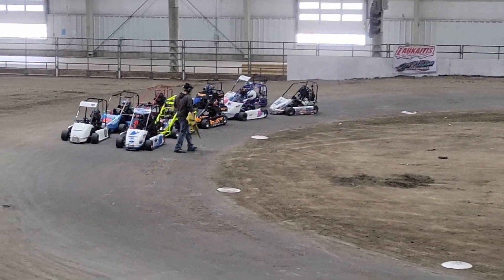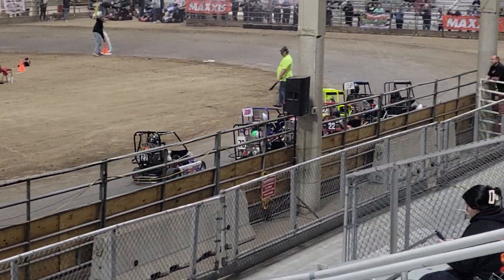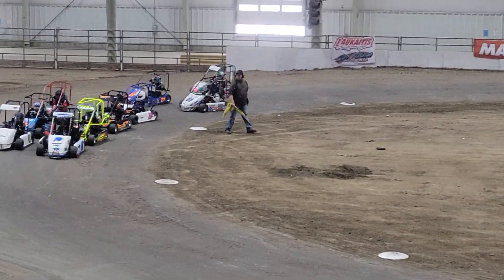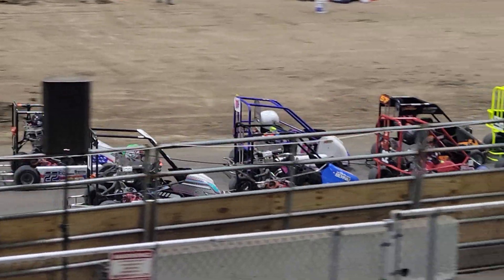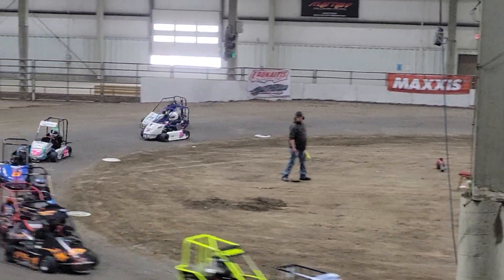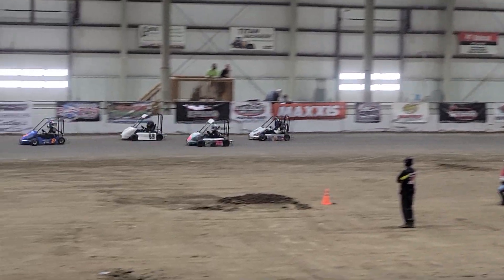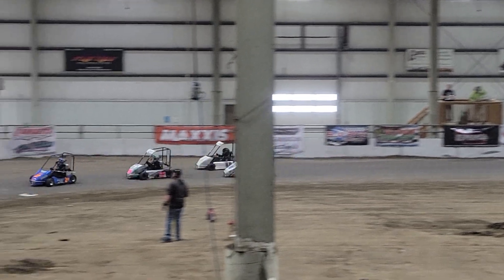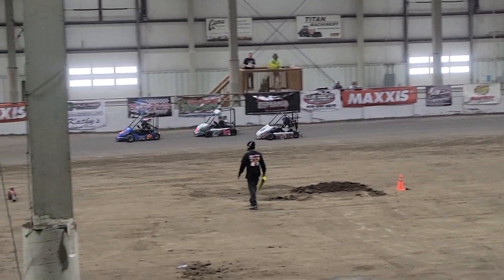Heat 2 Day 3